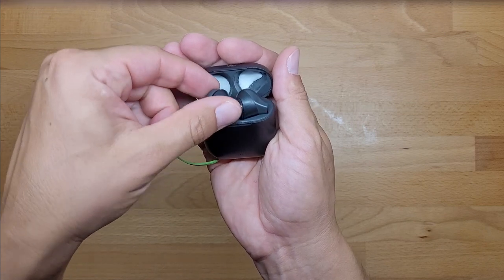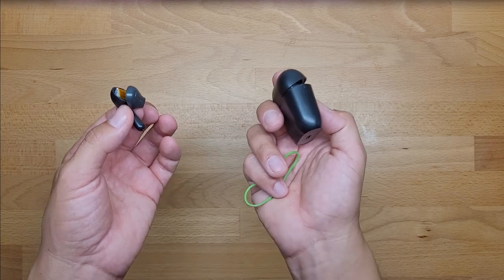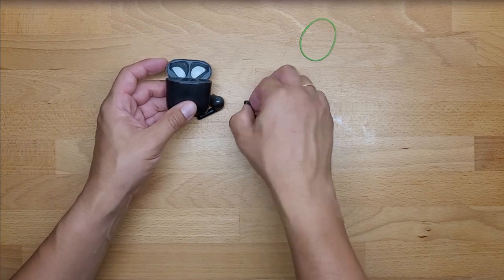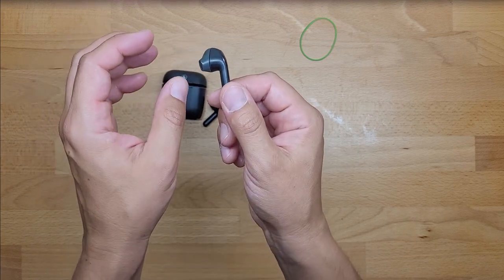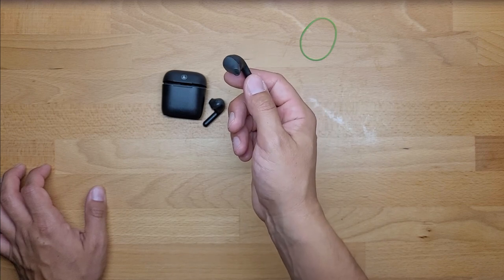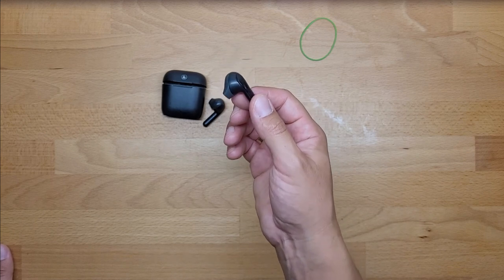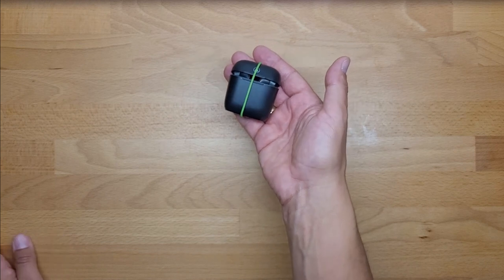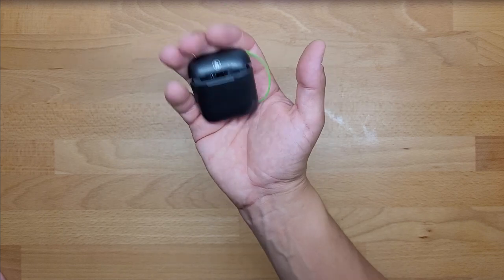Hama true wireless stereo 00 184067 THIS IS THE END black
Details:
Bluetooth at its best: maximum freedom of movement as the two earbuds are not connected via a cable
Touch control: The touch sensor enables intuitive operation
Supports the existing language assistants Siri and the Google Assistant: Bluetooth pairing and the Touch-Control button allow direct access - without holding the smartphone
Built-in microphones allow you to easily switch between playing music and answering phone calls; Thanks to this, you will no longer miss an incoming call while listening to music

Technical details
Appearance (color, design, theme, series)
Wrist strap product group
Dark gray, Black color
The Essential Line
Color tone Dark gray, Black
Freedom series
Links (connections, inputs)
Bluetooth connection
Electrotechnical properties
Microphone impedance 0.4 kΩ
Headphone impedance 32 Ω
Bluetooth class Class 2 (max. 40 m)
WBCV ≥ 75mV
Bluetooth version 5.1 System
Microphone frequency range 100 Hz - 5kHz
Headphone frequency range 20 Hz -20 kHz
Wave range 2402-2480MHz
Signal emission range 10 m
Physical properties
Apple Siri / Google Assistant voice assistant
Construction In-ear headphones
Polar pattern. Wilel-directional
Charging frequency 3 x
Microphone sensitivity -42 dB ± 3 dB
Additional function Finger-Touch Sensor, True Wireless, Voice Control
Dynamics 102 dB +/- 3 dB
Playing time 7 hours
Maximum operating time 150 hours
Maximum talk time 5 hours
Microphone position Integrated microphone
Bluetooth compatibility profiles A2DP / AVRCP / HFP / HSP / PBAP / SPP V1.2
Stereo type
Voice control properties
Power
Charging time (hours) 2.5 hours
USB-C socket charging method

More information about the product
A truly wireless headset for convenient phone calls at work, in the car and on the go
Smartphone functions can be controlled by touch (e.g. accepting / making / rejecting calls / redialing the last number)
Music control functions (play / pause)
The ability to control the volume using voice assistants
With rechargeable function: this means that the headset can be charged up to 3 times while traveling.
The mobile docking station is charged via the USB-C connector
Music play time / talk time: 7h / 5h with fully charged headset, 28h / 20h with mobile dock
Easy operation with auto power on and auto pairing
Contents of the package
1 "Freedom Light" Bluetooth® headphones
1 mobile charging station
1 USB / USB-C cable (15 cm)
1 user manual
1 safety instruction
guarantee
2 years warranty